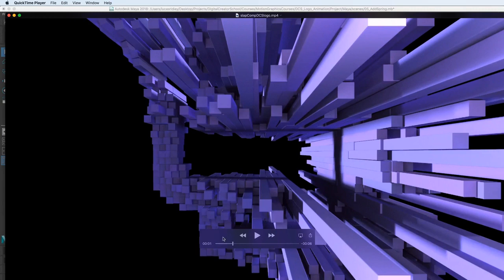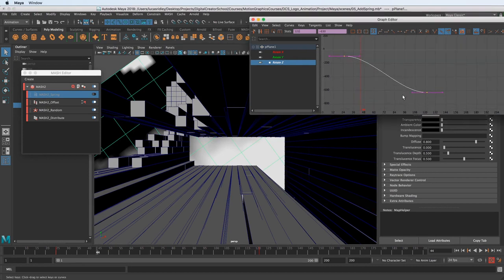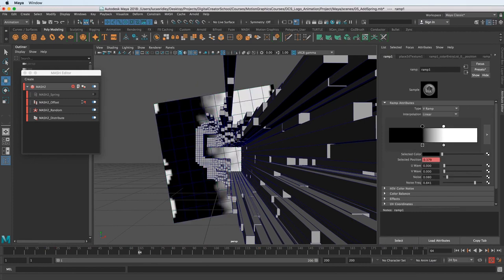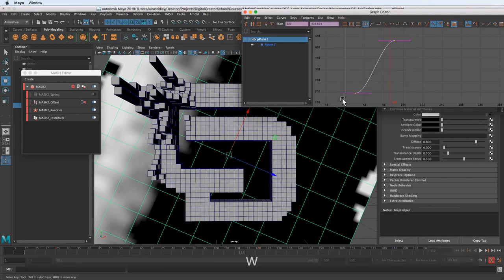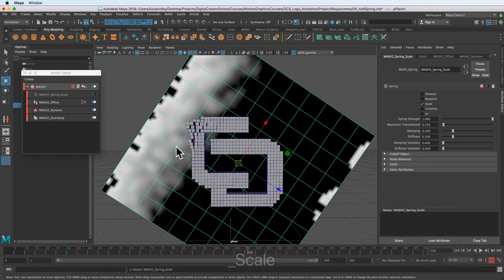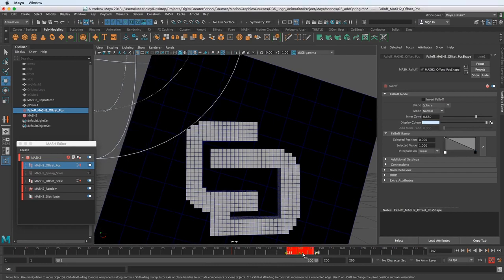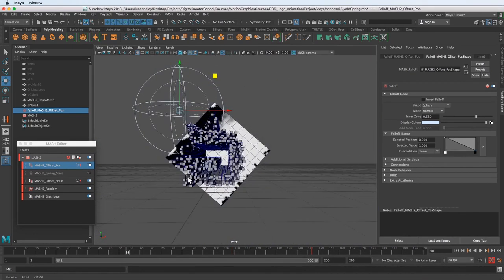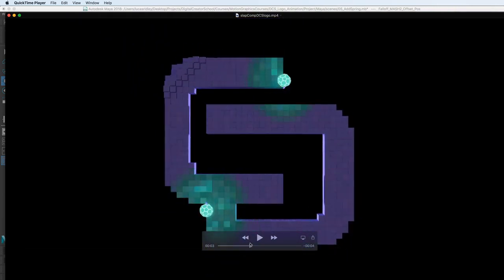Advanced 3D Logo Animation in Autodesk Maya | Add Complexity And Control